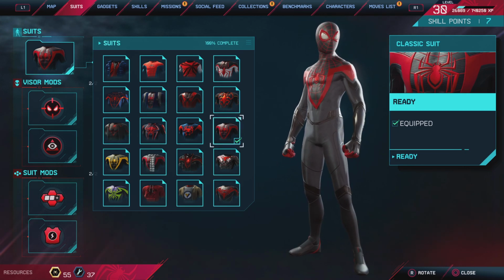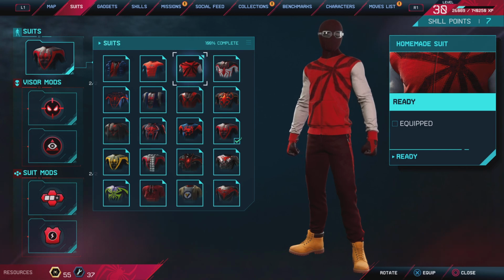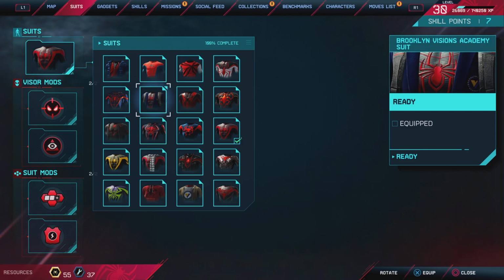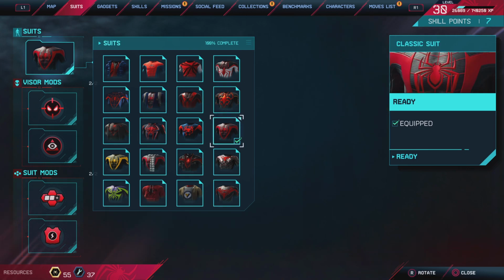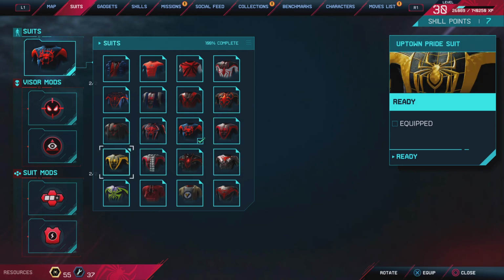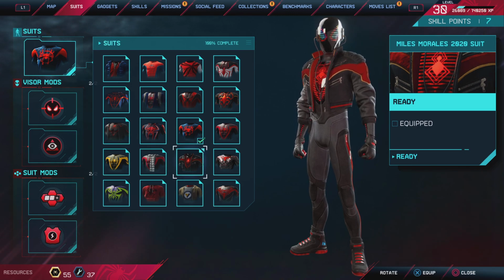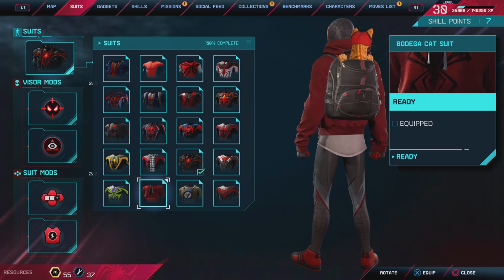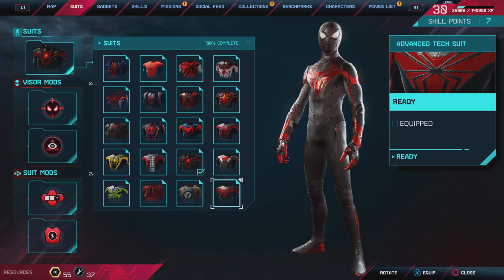Marvel's Spider-Man: Miles Morales Remastered Suit Ranking 1-10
Ranking Miles Morales Suits 1-10